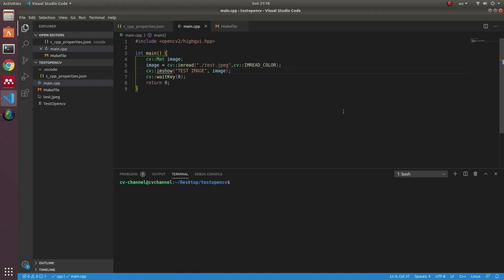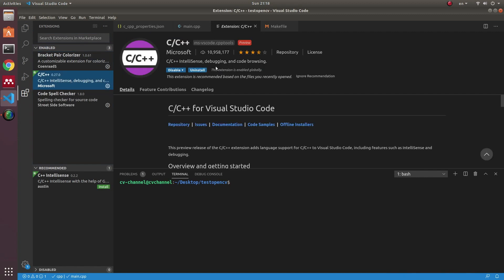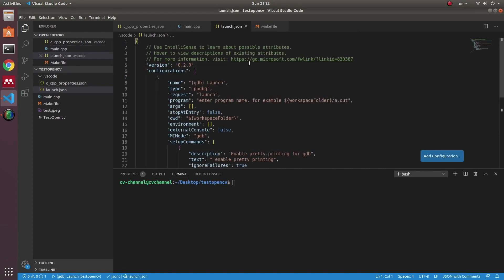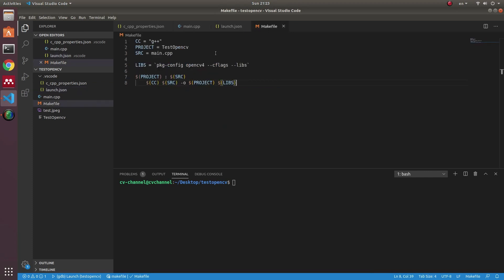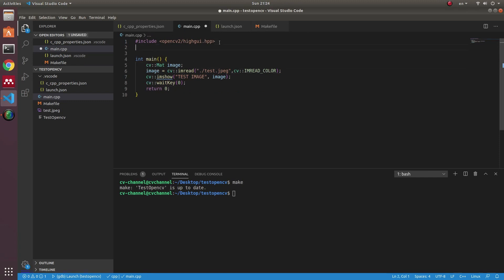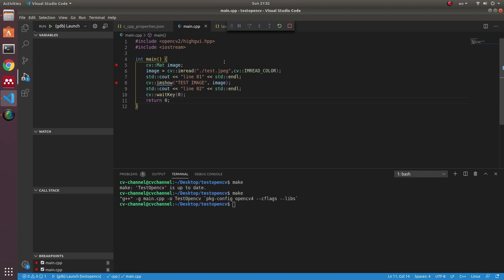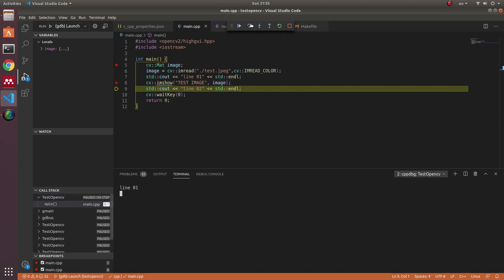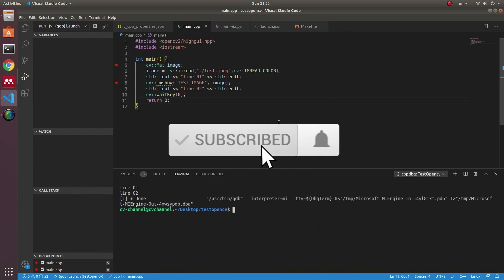[Tutorial] How to DEBUG your C++ program using VISUAL STUDIO CODE on UBUNTU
This video tutor you how to debug your C++ program using VISUAL STUDIO CODE on UBUNTU.
Before going to this video, you should have a look to create your project with this tutorial.

Thank you so much for your consideration.